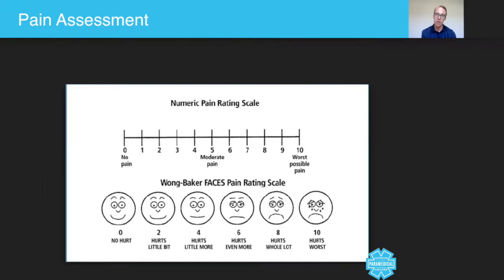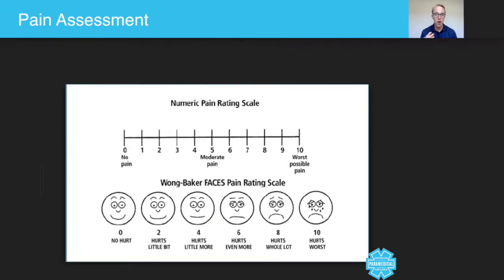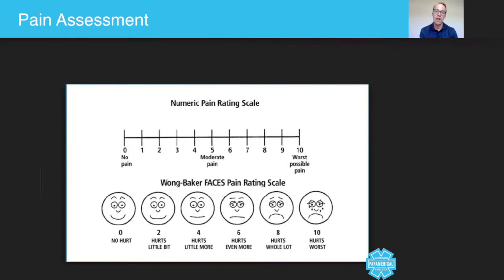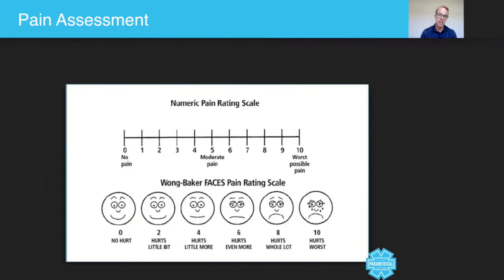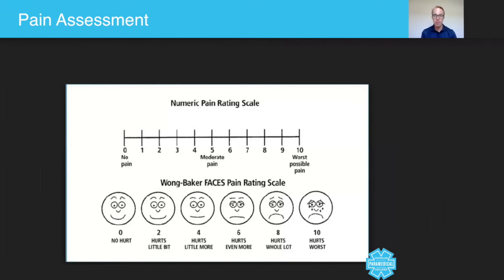Training Pain Assessment - Australian Paramedical College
Hey, guys. In today's micro lecture we are going to talk about the assessment of pain in adults and children.

Now, as paramedics, you are going to be attending patients who are presenting with quite a bit of pain, and unfortunately, pain is actually pretty complex and it's not as simple as we like to make out. For example, as an experienced paramedic, you need to understand that pain is whatever the patient says it is.

Now, that can cause a conflict with a lot of paramedics, particularly when they've had quite a bit of experience dealing with patients, but when you start to read around how patients present with pain and all the different restrictions on them presenting and externally presenting the pain to you as a paramedic, you will start to understand how complex it actually is.

Now, the other side to this is, it's extremely unethical and immoral to leave somebody in pain when you have the education, the training and the equipment and drugs to prevent somebody from suffering. Now, it's not to say that there aren't going to be those patients who always will call ambulance services for a hit of pain relief, and of course in using your clinical judgment and your clinical experiences you are going to be able to filter those people out and still do the best thing by them, because, let's face it, just because somebody has a drug addiction doesn't mean that they need any less of a standard of care, but it just might mean that you choose a different pain relief over, say, an opioid, if they've got an opioid addiction.

But anyway, let's get back to the subject of assessing pain. Now, I'm sure you've all heard of this thing called a Numeric Pain Rating Scale. It's also called a Visual Analog Scale, where you say to the patient, on a scale of nought to 10, nought being no pain, 10 being the worst possible pain you've ever had, what number would you give the pain?

Now, when the patient says six or seven but they don't look like they're in any obvious discomfort, then, as the paramedic, you have to assume that it's six or seven. Now, sometimes what we like to do is add things in there. Some of the things I've heard, I've heard, if five makes you cry and 10 is somebody's chopped your arm off with a chainsaw.

Now, again, that's just a completely pointless activity, so when you say to your patient, on a scale of nought to 10 what is your pain, let them think about it and give you a number and then you provide the most appropriate pain relief, depending on the pain that they're presenting with.

Then, of course, is assessing pain in children, which is even more complex. Now, there is this notion of Wong-Baker Face Scales. The idea is that you have these images somewhere on you or in the ambulance or in your guidelines, maybe they're in a folder somewhere, so if you do have a child, work with the parents to get the patient to either point to the image that represents how they're feeling or get them to read the words, if they're of that age. And again, that will give you an idea.

But also remember that a still child is an ill child, meaning that if they've fallen from a height, landed on their wrist and they're very still, you might want to consider giving them some strong pain relief, as long as the primary service is all okay, because children are generally quite alert and responsive, particularly to pain.

So that's a bit of a snapshot of assessing pain in adults and children. I look forward to speaking to you again shortly at the next micro lecture. Thanks, guys.

RTO 32513